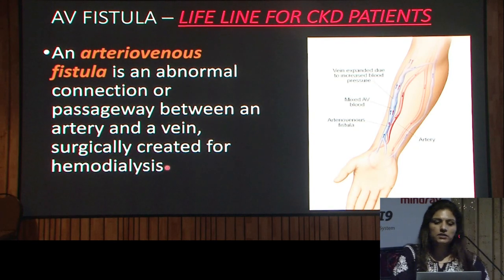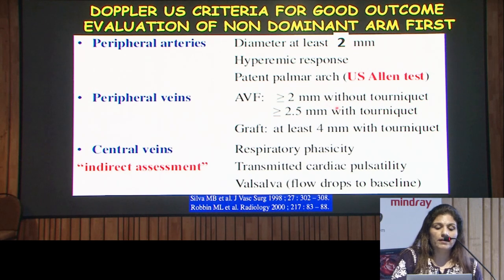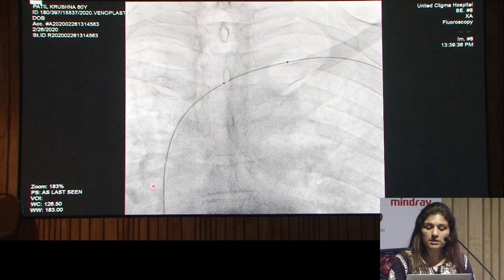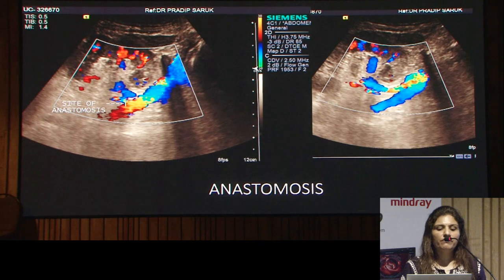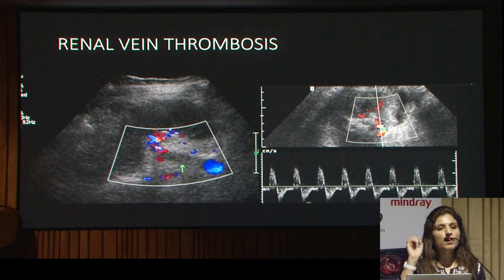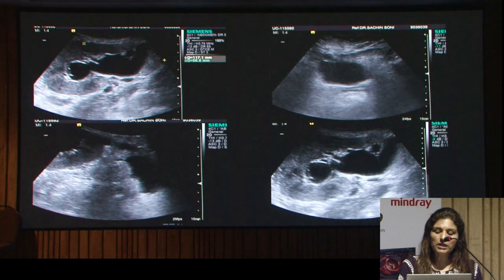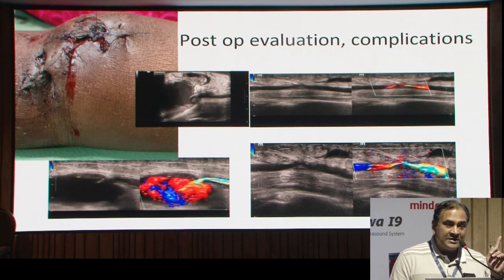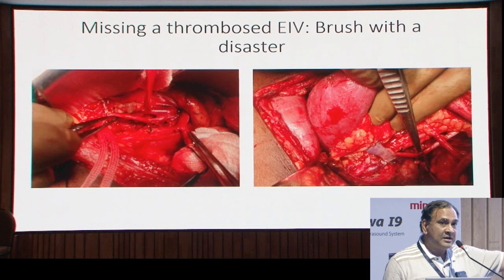Uro- Radiology Symposium Organized by Radiological & Imaging Welfare Association Aurangabad PART 6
Uro- Radiology Symposium Organized by Radiological & Imaging Welfare Association Aurangabad & Aurangabad Urology Association.